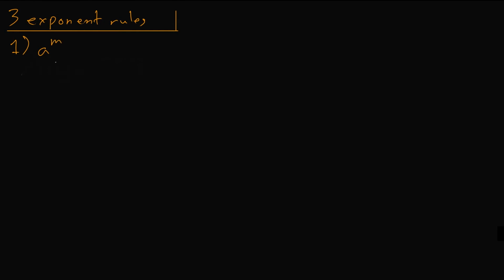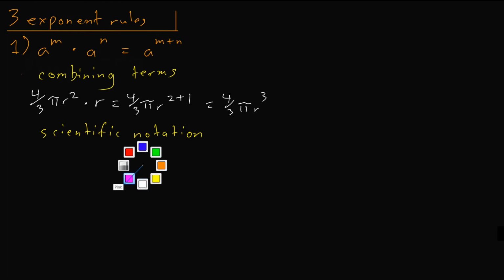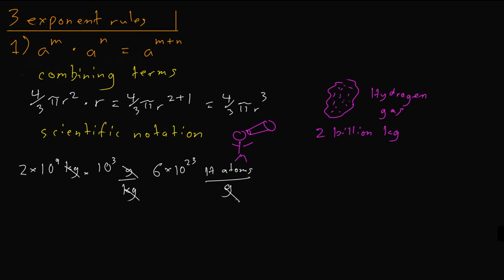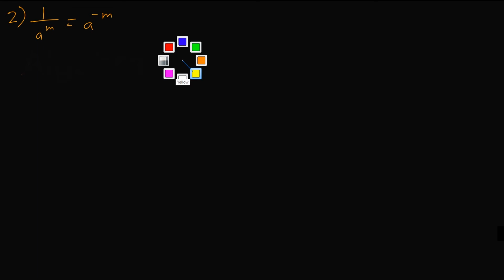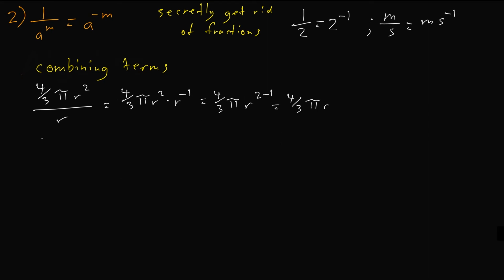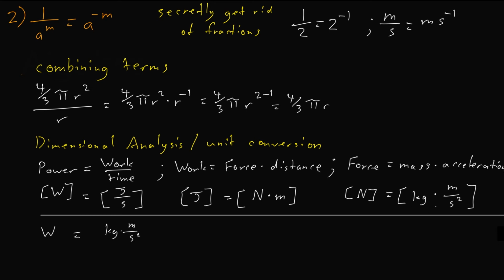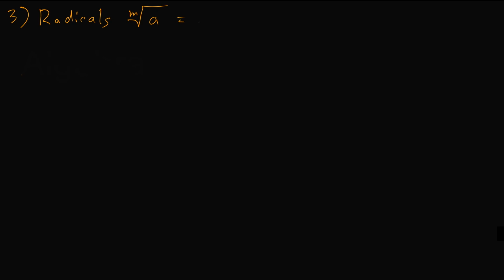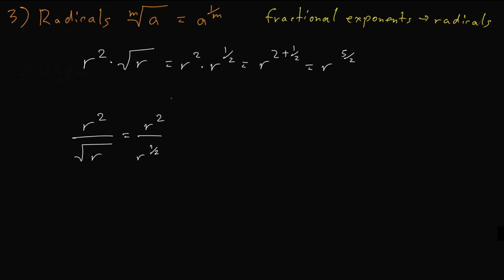Algebra Toolbox for Physics - Exponents & Radicals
In this lesson I go over a couple of handy techniques for simplifying equations. These are very useful when dealing with physics problems. These techniques include:

Multiplying values with exponents
Dividing values with exponents
Transforming radicals into fractional exponents

These techniques are useful when dealing with scientific notation and dimensional analysis (unit conversion), as well as removing radicals.